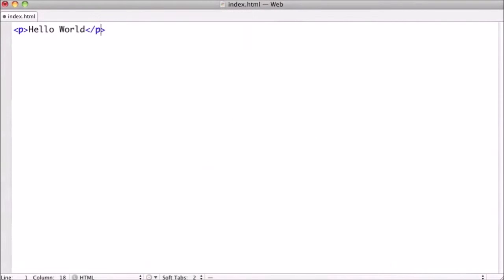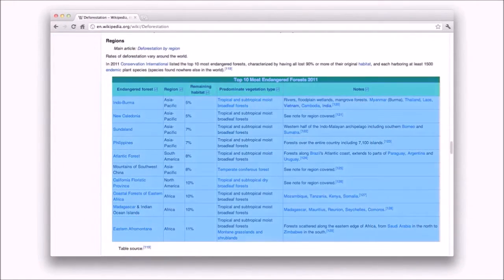HTML Arena - Hyper Text Part One